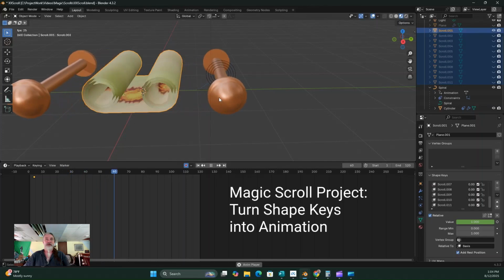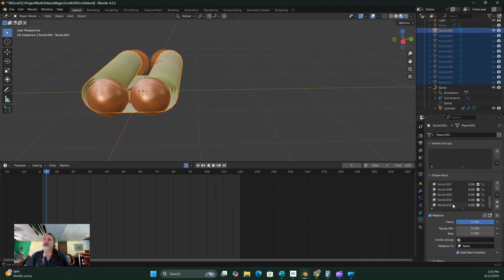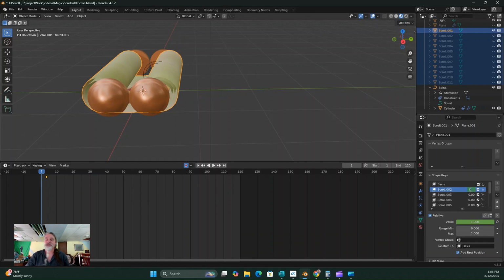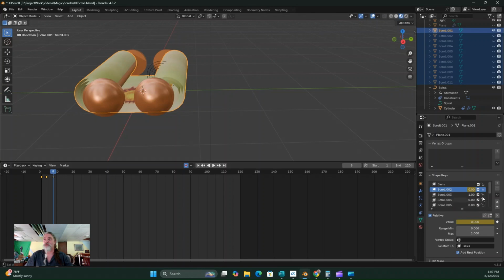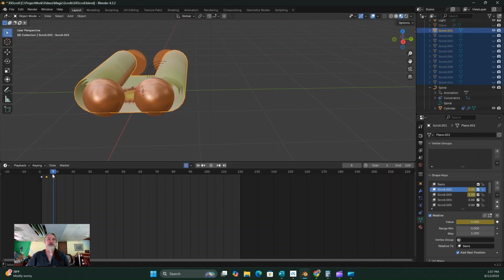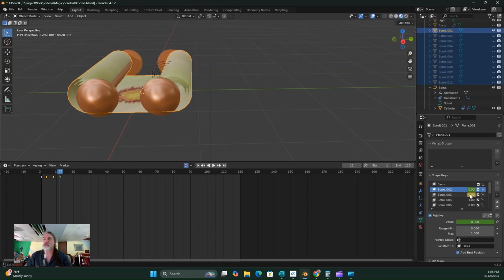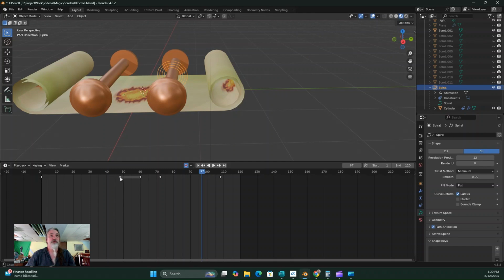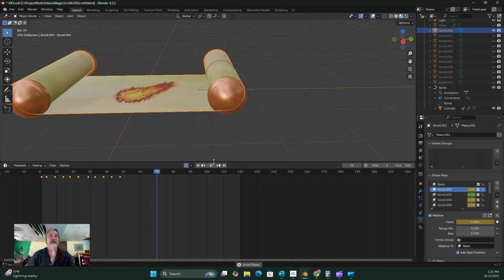Magic Scroll Project: Animate Key Frames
Animating a Scroll with Shape Keys & Keyframes in Blender | Scroll Furl & Unfurl Tutorial

Want to animate a magical scroll that furls and unfurls smoothly in Blender? In this step-by-step tutorial, I’ll show you how to combine shape keys, keyframes, and scroll handle movement to create a synchronized spiral animation.

You’ll learn:
✅ How to set up scroll handles that follow a spiral path
✅ How to animate shape keys to create a scroll furl/unfurl effect
✅ Tips for inserting keyframes correctly (and avoiding “wonky” values)
✅ How to scale, duplicate, and reverse animations in the timeline
✅ Tricks to sync your scroll’s shape key animation with handle motion

By the end, you’ll have a working scroll animation that can be used for games, cutscenes, or exported into Unity or Unreal Engine for interactive projects.